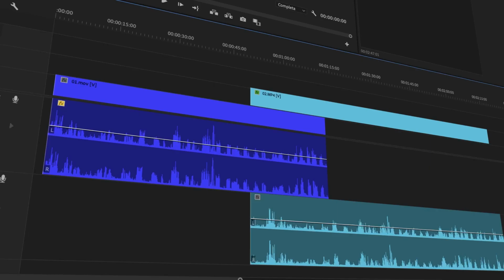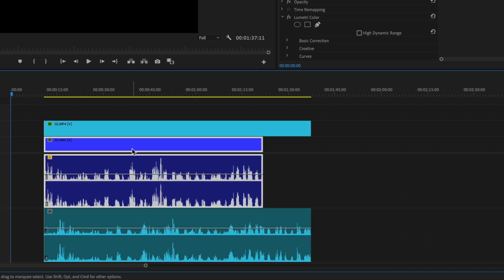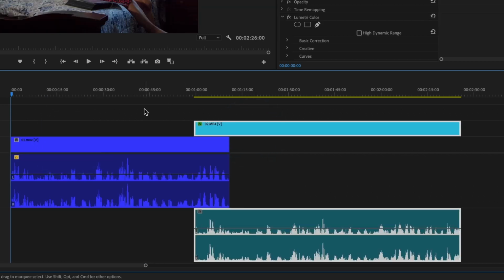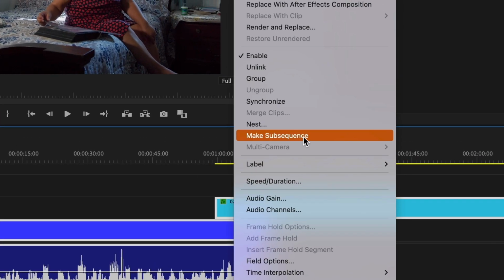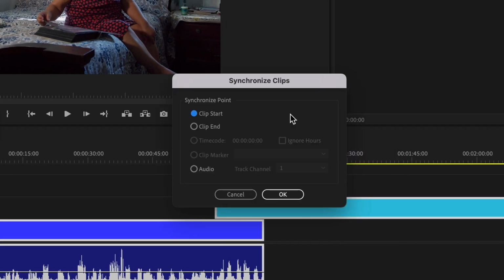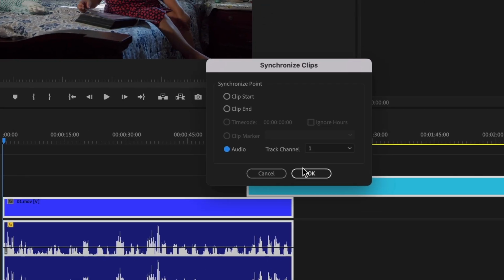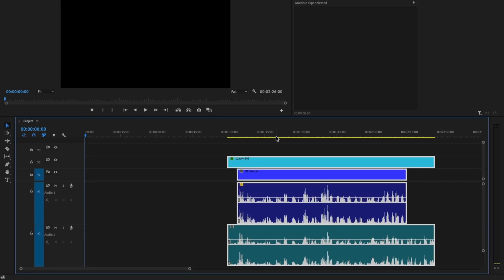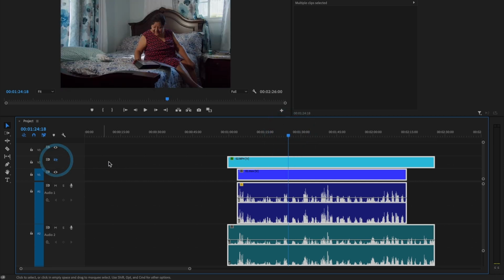How to Sync Audio in Premiere Pro – Fast & Easy Tutorial!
Learn how to sync audio in Premiere Pro for seamless timing and a professional audiovisual experience.